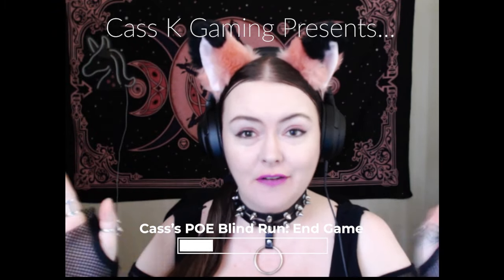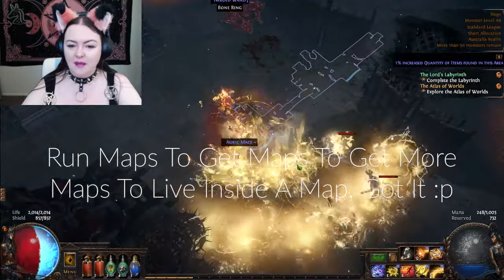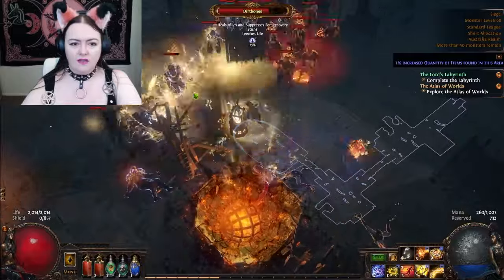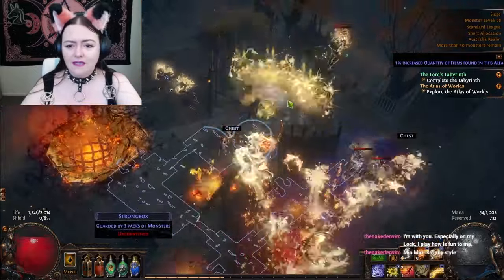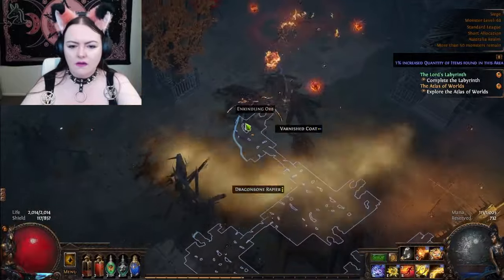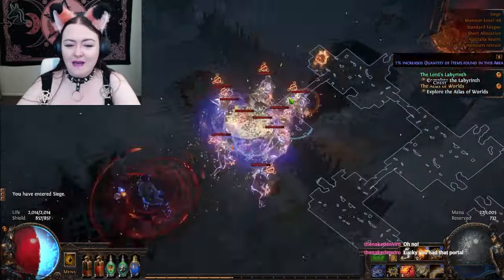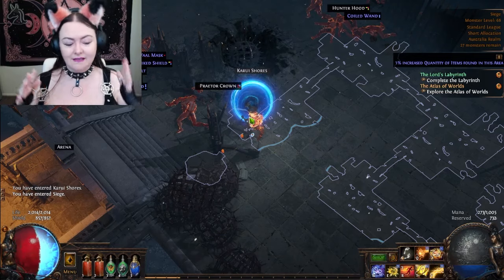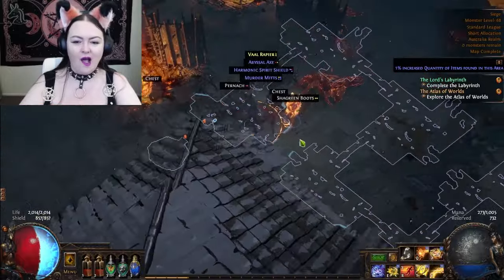The PoE Chronicles: Episode 47: ONE Attempt Left! The Panic Begins!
Time for a new challenge! I am trying Path of Exile with no guides, no walk throughs and no research! Just advice and help from the community! A Diablo fan's first time playing the game! Trying a 'walking curse/ignite' build, with Twitch chat and Youtube comments helping!

So we have for your viewing pleasure: Trying out the end game content!

Or you know, tune into me when I jump online! Regular stream days coming!

00:00 Introduction
00:16 Choosing The Map
12:23 Boss Arena
16:23 Achievement!
17:07 Final Thoughts